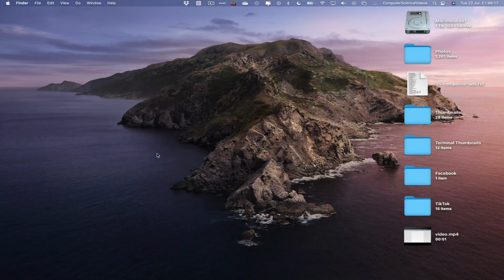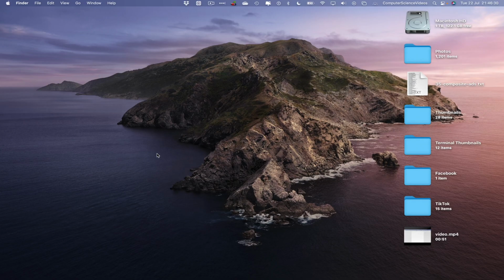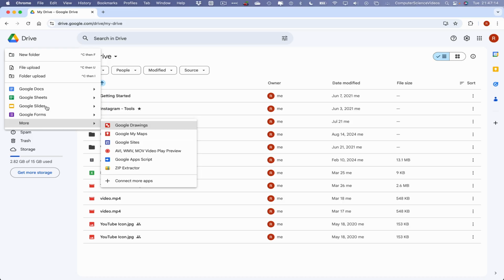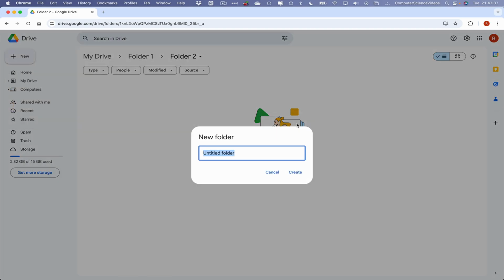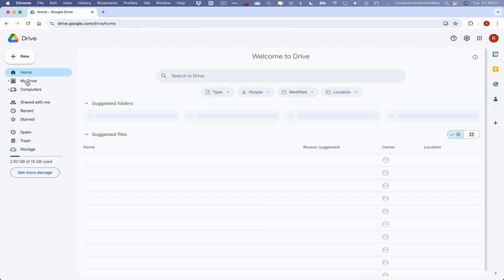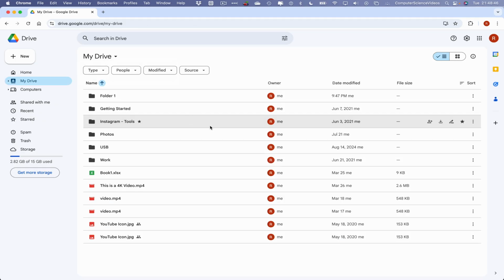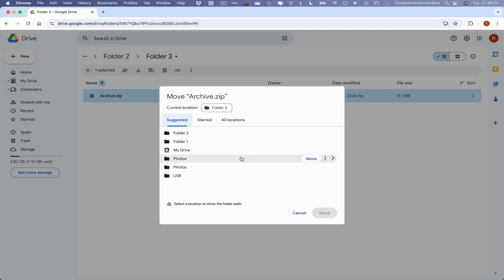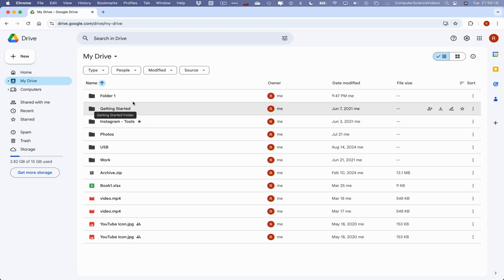How to CREATE Folders On Google Drive Using a Mac - The Beginner's Guide (2025)